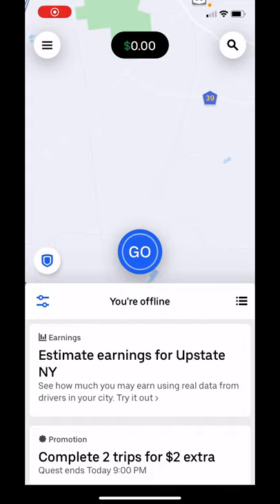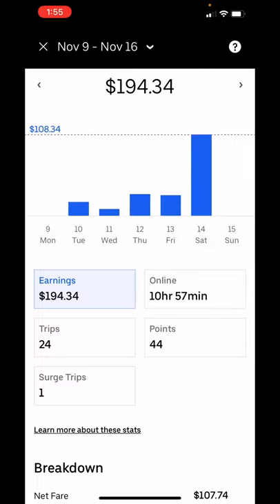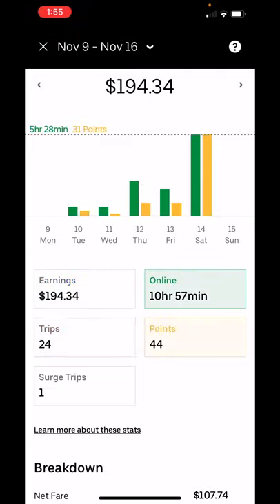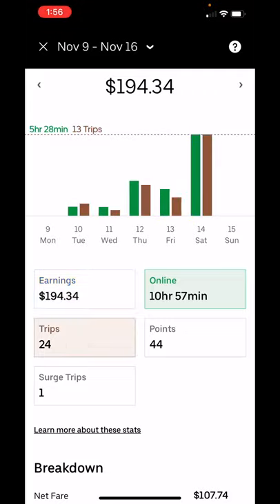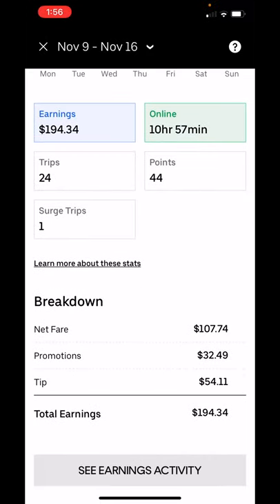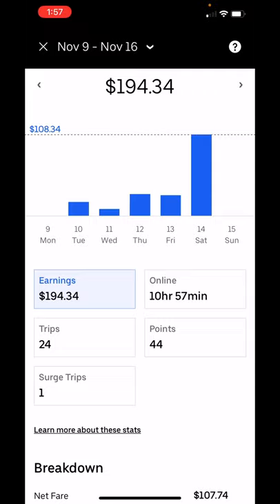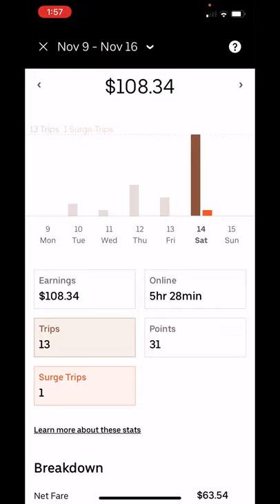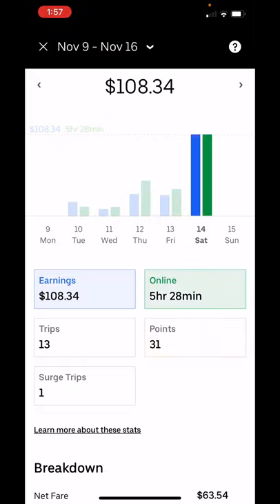FIRST LOOK at New Uber Driver Weekly Earnings Screen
Uber has redesigned the weekly earnings screen in the driver app. Here's what it looks like.